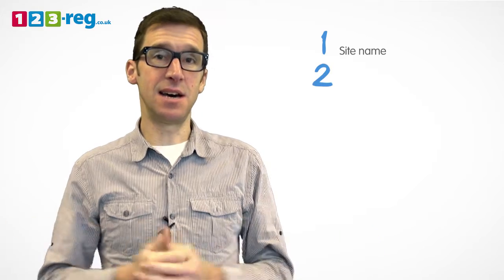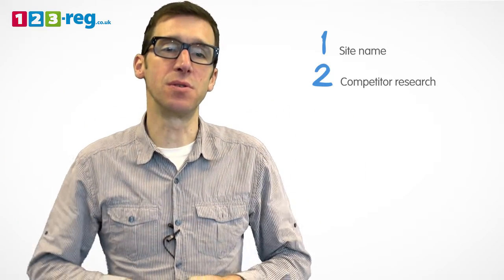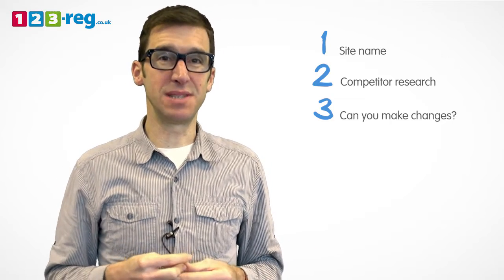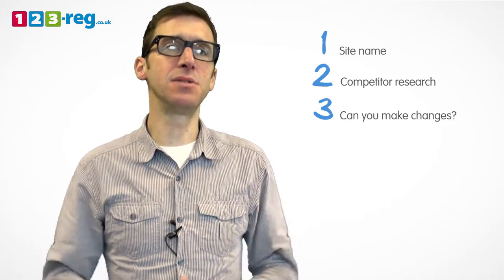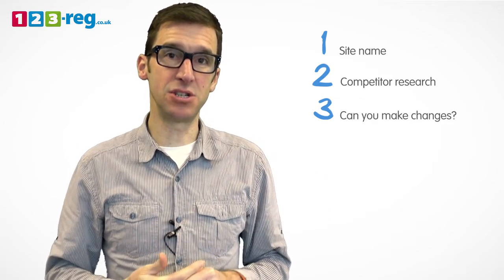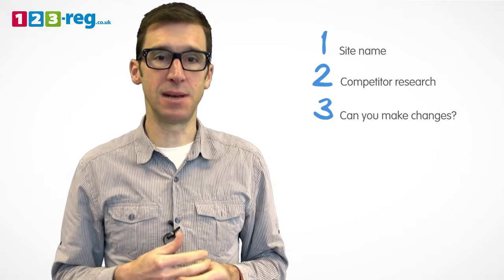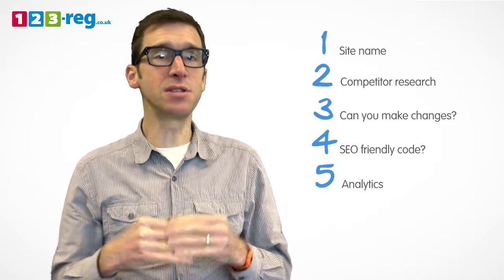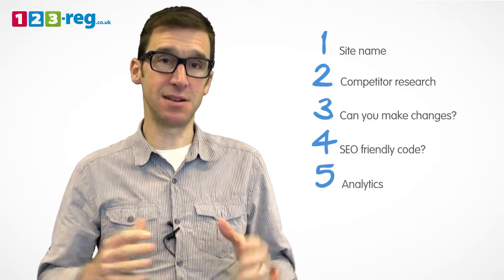Swift 6: SEO before buying a domain or launching your site | 123-reg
Watch our Swift 6 to find out what SEO tasks you should be doing before you even buy a domain name or launch your website.

SEO is something you need to consider from the moment you decide you want to start an online business. It can help you determine which niche market it’s best to go into depending on the level of competitiveness. It can also hep you decide which domain name to choose to ensure your audience remembers your brand name.

We’ll also talk you through the pros and cons of having a CMS versus having a web designer hand coding your website for you, as well as things to consider if you’re planning to use images and video on your site. You will also learn about the importance of setting up Google Analytics and Google Webmaster Tools for your site, as well as why it’s still critical to get links to your website if you want to rank highly.

Have questions or want to share your own tips and advice on what other SEO tasks are important to take care of before registering a domain name and launching a new website?